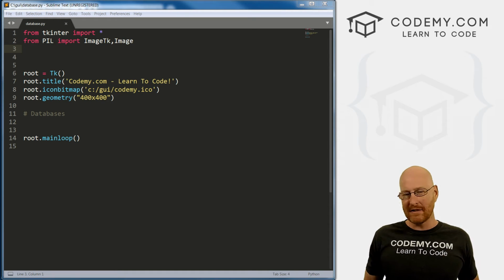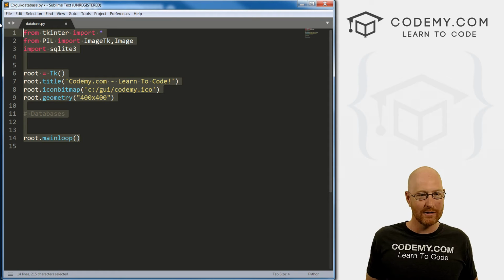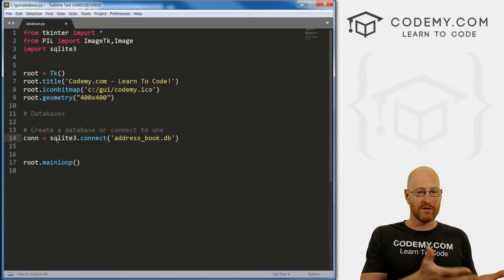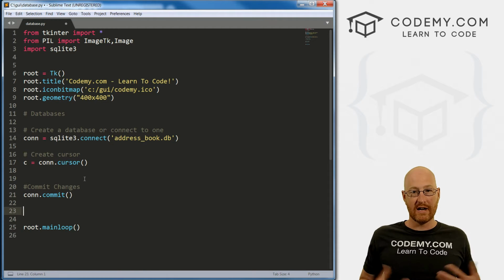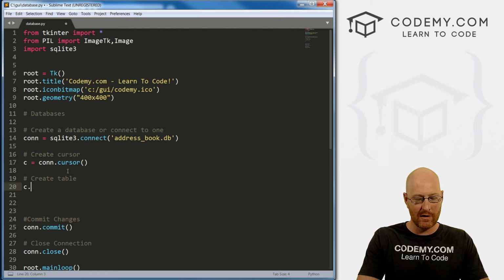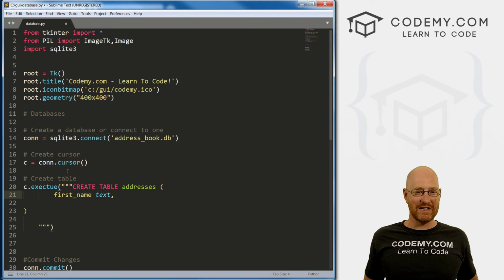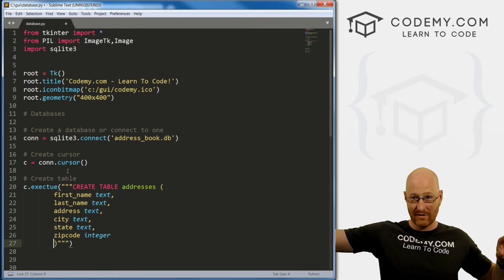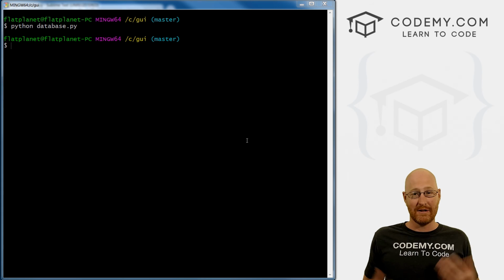Using Databases With TKinter - Python Tkinter GUI Tutorial #19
How to Use Use Databases With TKinter. In this video I'll start to show you how to use the SQLite3 database with Tkinter. Sqlite is a cool free database that comes with Python and is pretty easy to use!

In this series I'll show you how to create graphical user interfaces for Python with Tkinter.